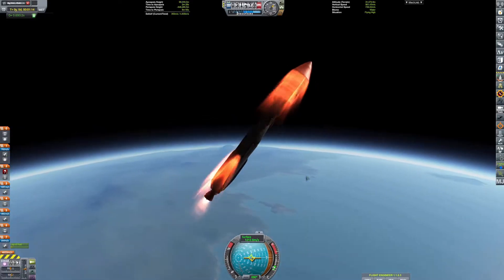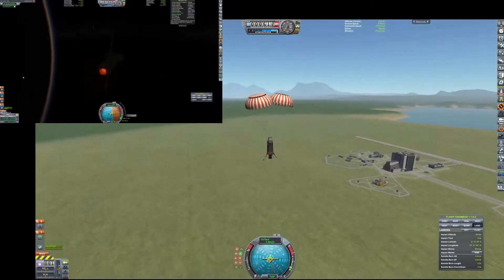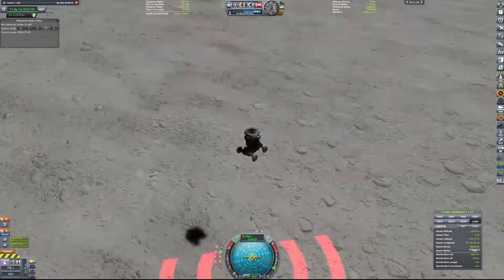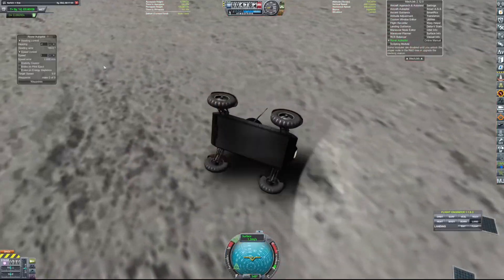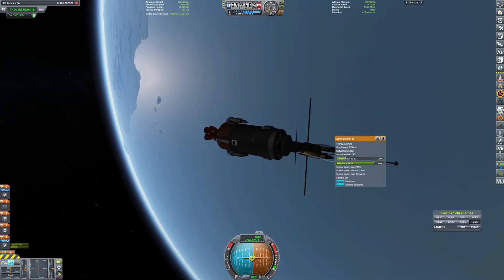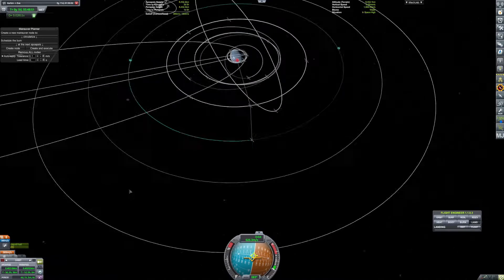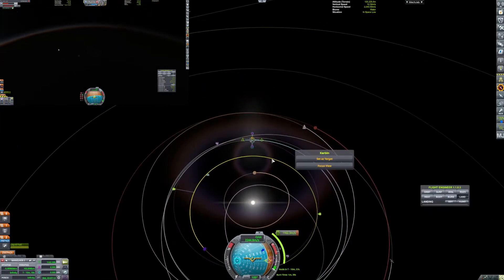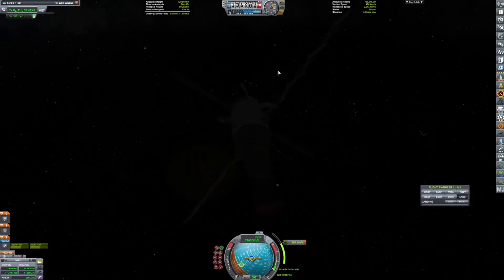Road to KSP 2: The First Mun Rover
Today we launch our first Mun Rover, then we launch som com Sats and an EVE probe.